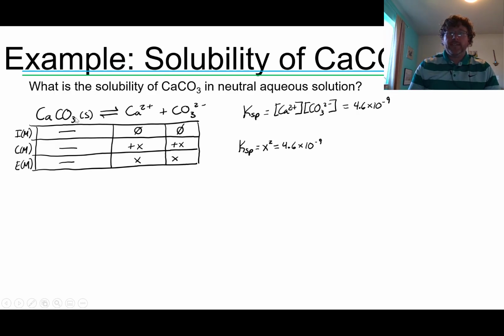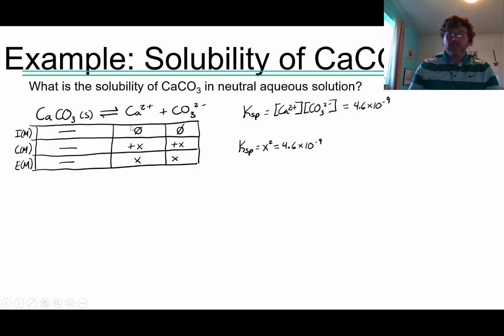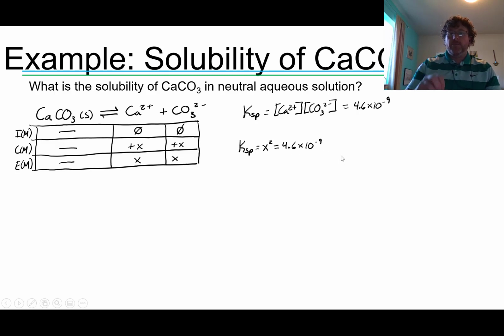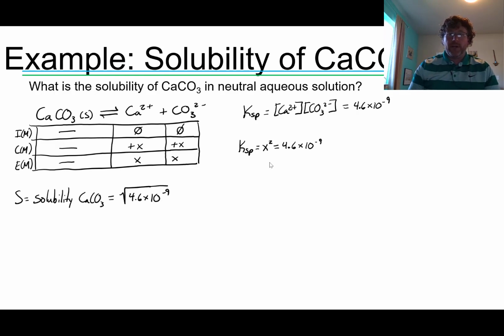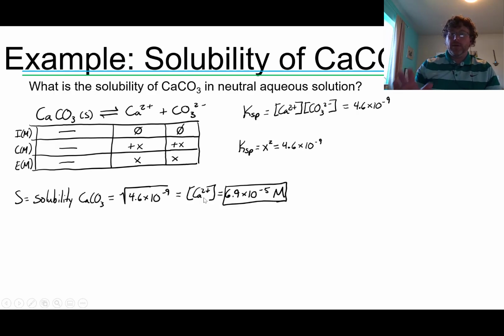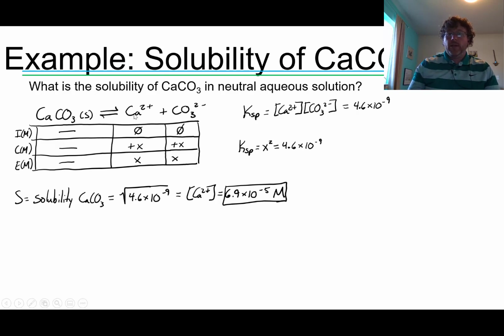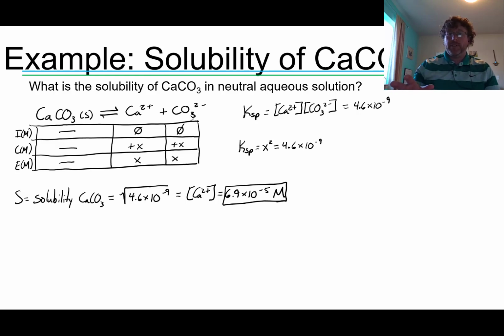345 CaCO3 Ksp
Environmental Chemistry. The solubility of CaCO3 as it relates to coral exoskeletons